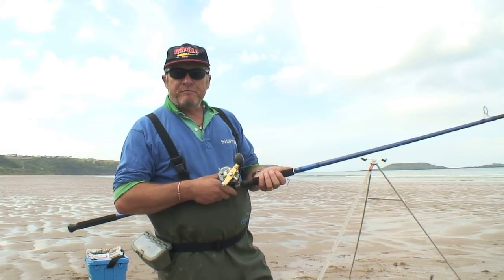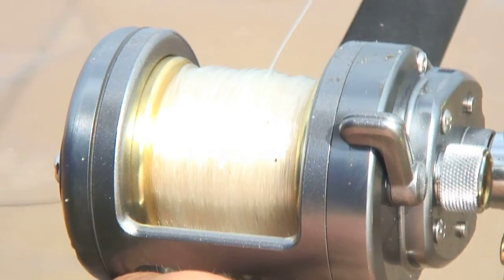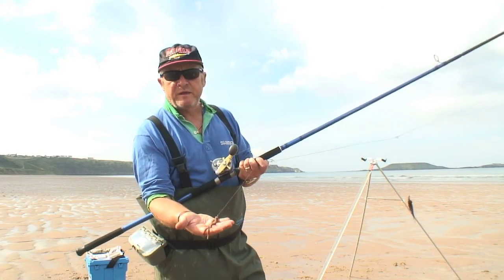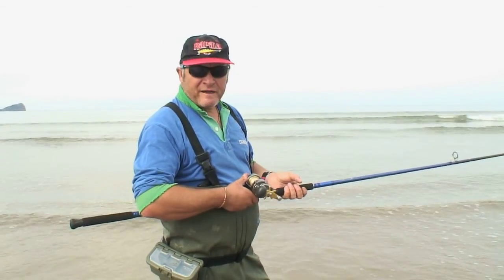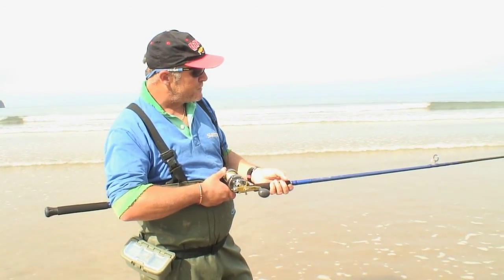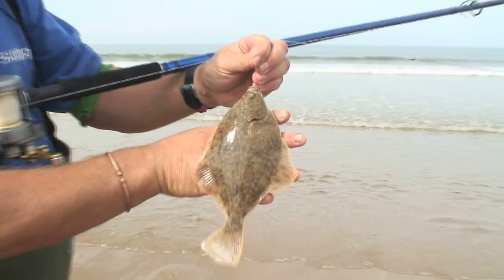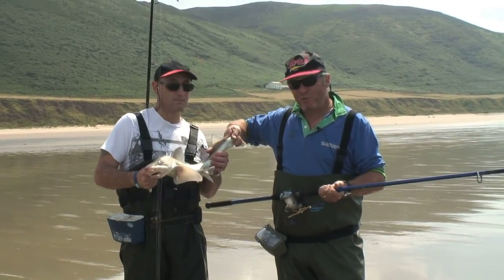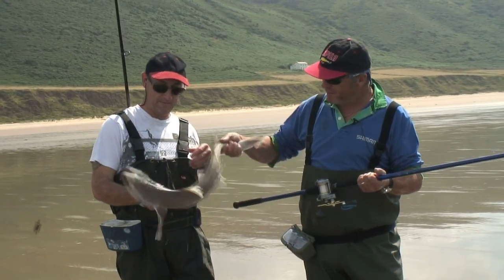Shore Fishing with Dave Lewis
Shimano's Dave Lewis heads out to a local Welsh beach to target a few of the species this beautiful coastline has too offer.